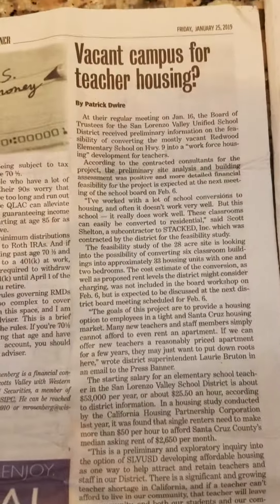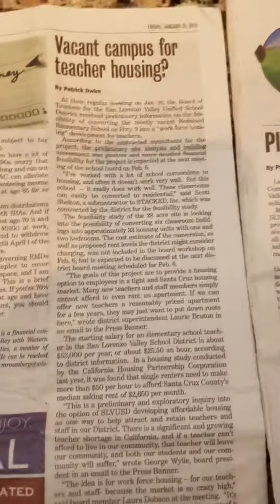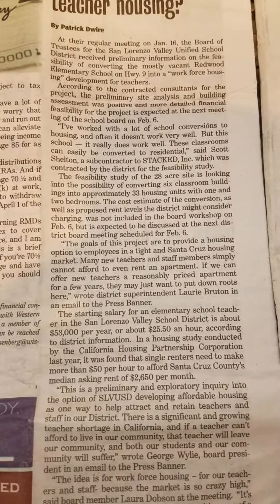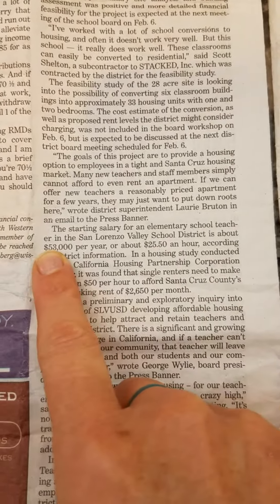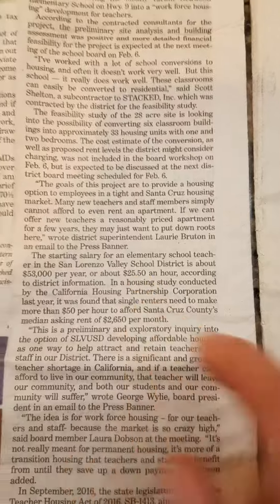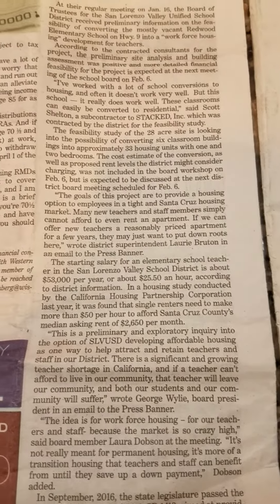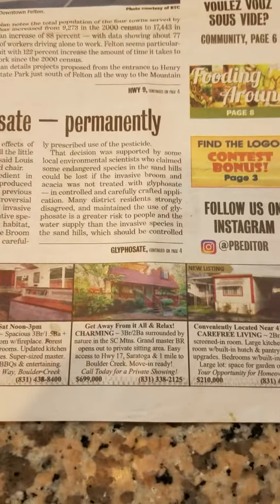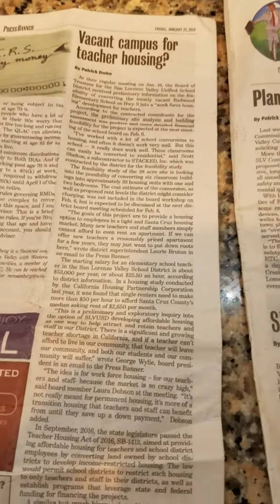Using a newspaper to teach math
Dr Dickenson connects current events to math skills